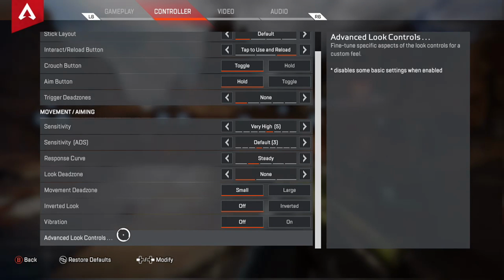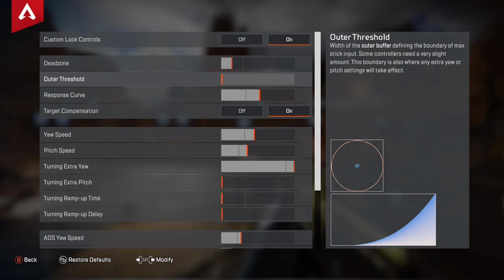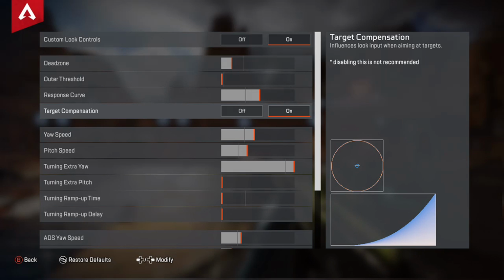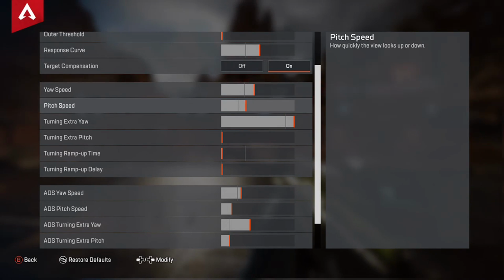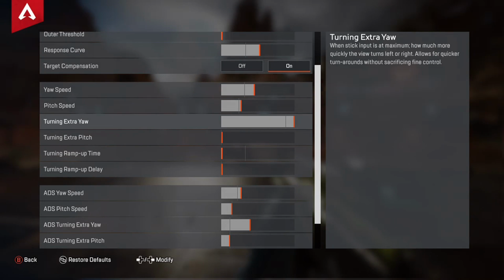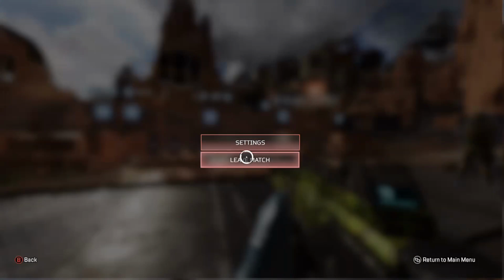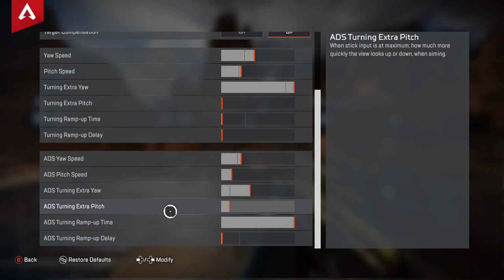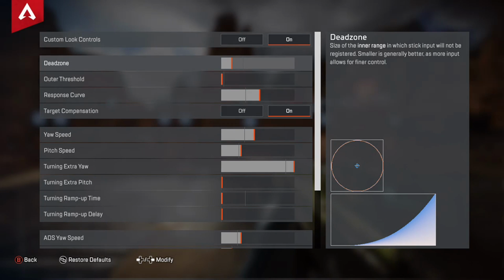New Controller Settings - After Season 1 Battle Pass Patch/Update (Apex Legends)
*AN UPDATED VIDEO ON MY MOST RECENT CHANGES CAN BE SEEN IN THIS VIDEO*:

Personally, I feel that the new advanced look control settings are a great addition to the game as it provides gamers a customisable gaming experience based on their play style.

The most important settings in my opinion are:
Trigger deadzones – allow you to customise how far you want to pull the triggers before they register. You would think that ideally you would want this to be zero. However, when I chose the setting the game wasn’t allowing me to shoot. I personally have not figured out why this is as of yet but will try to work it out ASAP. Despite this, the default setting seems to be working fine for me so far.

Deadzone – how much pressure you need to apply to the stick to make the reticule move. Ideally lower settings mean that the gamer will have more responsive movement. Also, changing this setting should fix any drift that you have on your analog stick.

Response curve – is how quick the game registers movement of the reticle in relation to when the thumbstick is moved and how long it is kept in that position. Essentially a measurement of how fast the maximum sensitivity speed will come to play. I have put my setting higher than the recommended because I don’t want too much acceleration when I am aiming. This will help track other players more accurately and make sure that I hit my shots whilst keeping my movement relatively quick through the changes in other settings.

Turning extra yaw (both settings) – how quick you turn when moving the analog stick completely to the left/right. Ideally, you would want quicker movement if full pressure is applied as you would most likely do this when someone is behind you. Therefore, setting these options higher will most likely benefit you.

On a whole, the settings have only been out one day so I am still experimenting but this is what is working for me best right now. However, if you can control aim and movement during gunfights at a higher level than by all means you should have your settings higher than the default and my current settings. If I find that other settings are better than I will be sure to update you!

If you have any questions/comments then don’t forget to leave them below, I will try to respond to all of them.